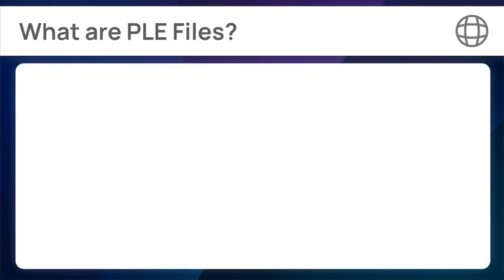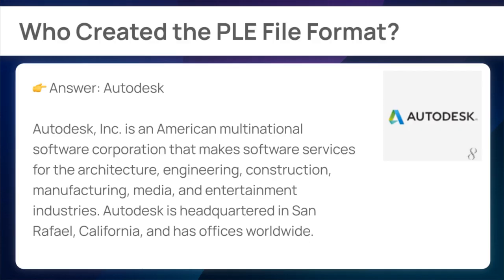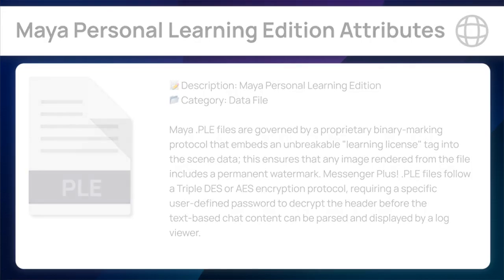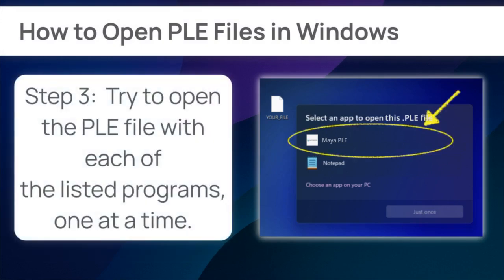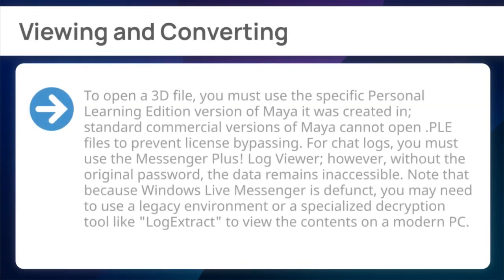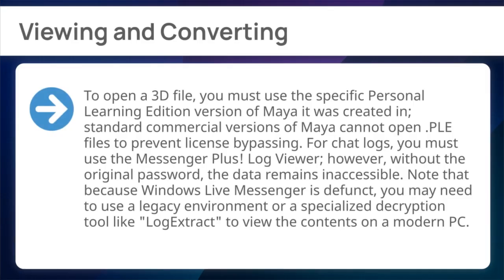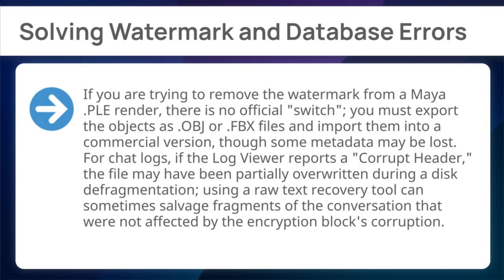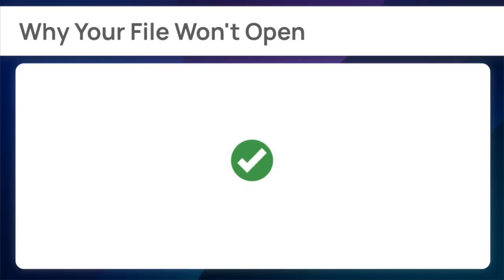How to Open PLE Files (Autodesk Maya PLE or Messenger Plus! Log Viewer)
Struggling to open your Maya Personal Learning Edition format? Don’t worry — plenty of people face the same issue. In this fast tutorial, I’ll show you how to open, view, and repair any PLE file on Windows, even when the format isn’t recognized.

Maya .PLE files are governed by a proprietary binary-marking protocol that embeds an unbreakable "learning license" tag into the scene data; this ensures that any image rendered from the file includes a permanent watermark. Messenger Plus! .PLE files follow a Triple DES or AES encryption protocol, requiring a specific user-defined password to decrypt the header before the text-based chat content can be parsed and displayed by a log viewer.

Download File Viewer (Best Solution): Need something that just works? File Magic can handle PLE files and many more formats with one click.

▶ What You’ll Learn:

- Choose the best software to open PLE
- How to Identifying the File Type
- Explore the origins of the PLE file format
- Correct system errors that interfere with PLE files
- See what the PLE file contains and how it’s commonly used
- How to Viewing and Converting
- Reset incorrect PLE file association settings
- How to Solving Watermark and Database Errors

Messenger Plus! (Yuna Software)

Timestamps:

00:00 - First Up
00:38 - PLE Files 101
01:13 - PLE File Format Anatomy
01:44 - How to Open PLE Files
02:27 - PLE Error Guide